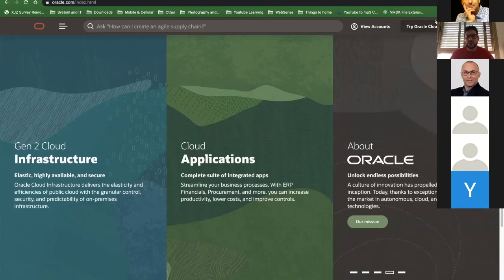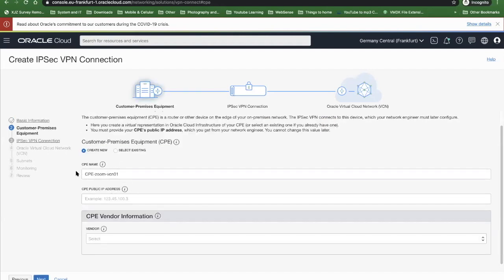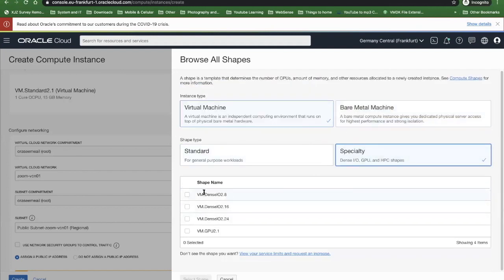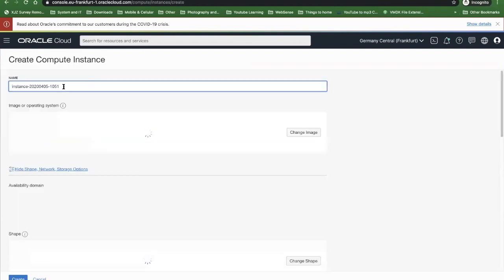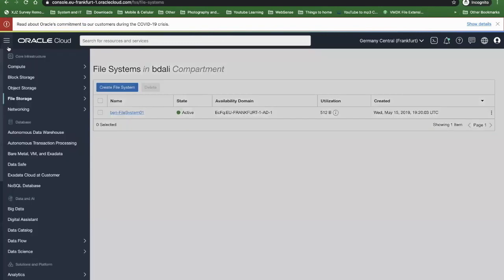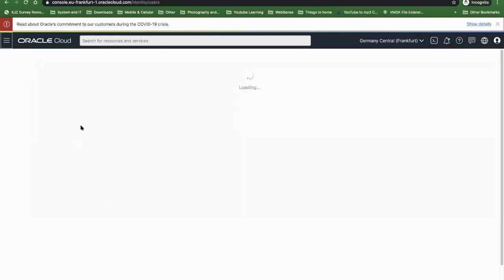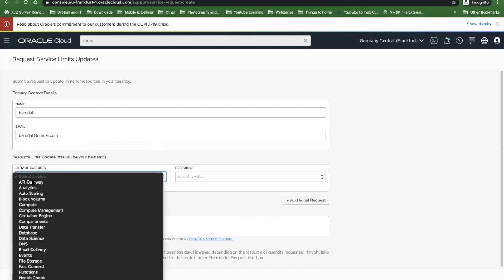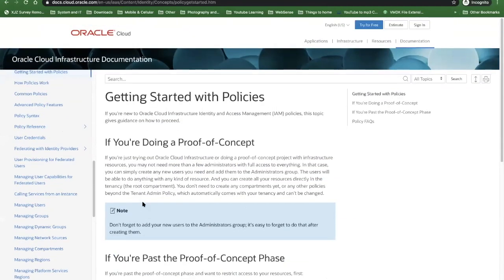Tal Aviv-Yafo & Global Resilient Cities Network Coronavirus Hackathon - Oracle Cloud Guide